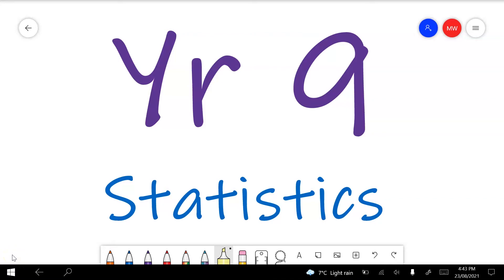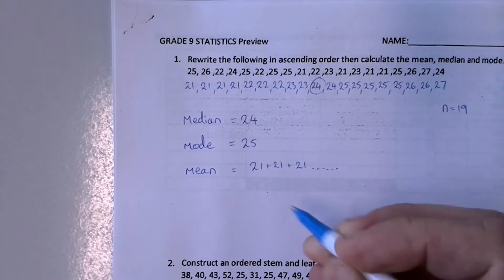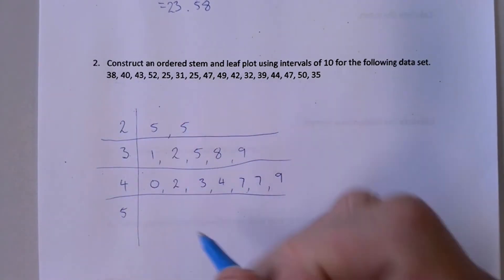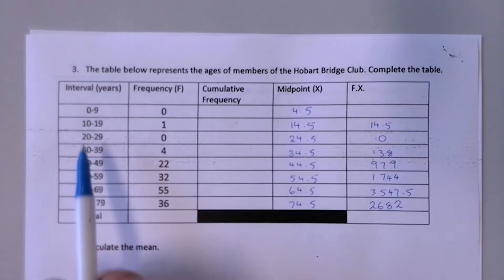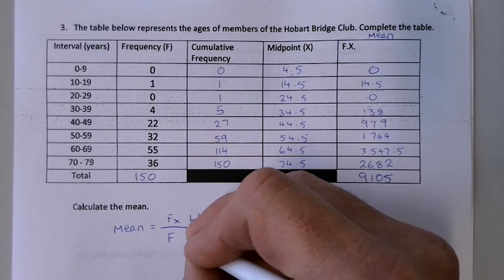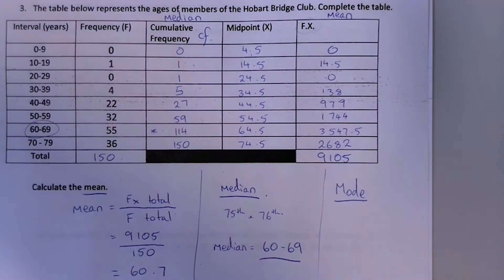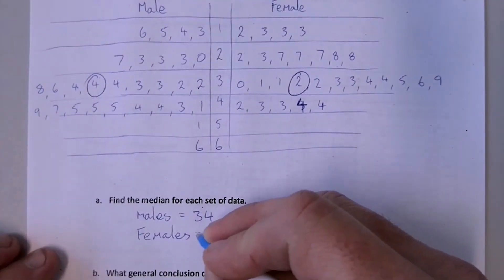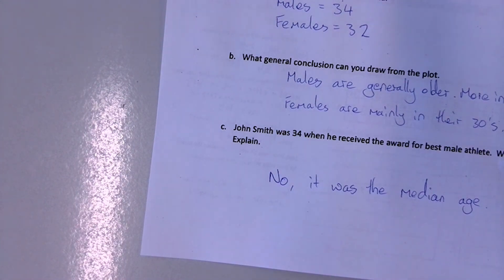Year 9 Statistics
0:00 Introduction
0:19 Question 1 – Finding the mean, median & mode
2:47 Question 2 – Ordered stem and leaf plot and use to find median
5:46 Question 3 – Cumulative frequency tables (filling them in)
8:10 Question 3 – Cumulative frequency tables (finding the mean)
9:18 Question 3 – Cumulative frequency tables (finding the median)
10:45 Question 3 – Cumulative frequency tables (finding the mode)
11:20 Question 4 – Ordered back to back stem and leaf plot and using it to answer questions about two sets of data